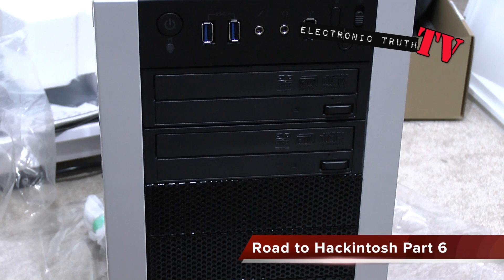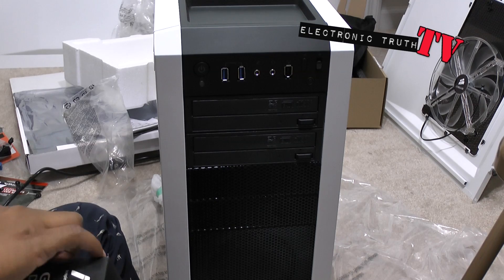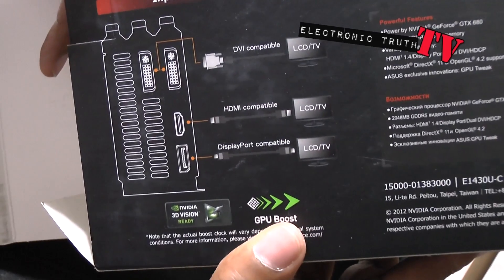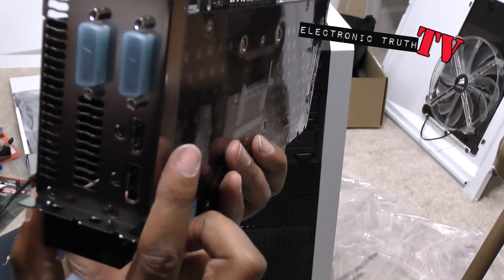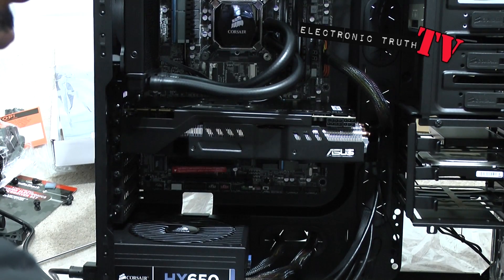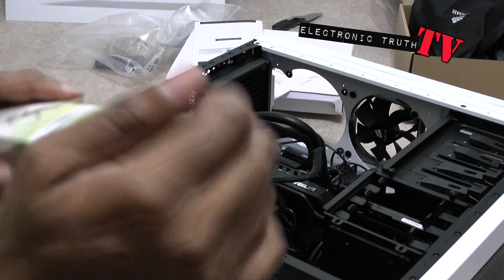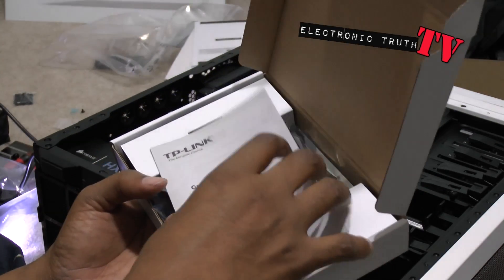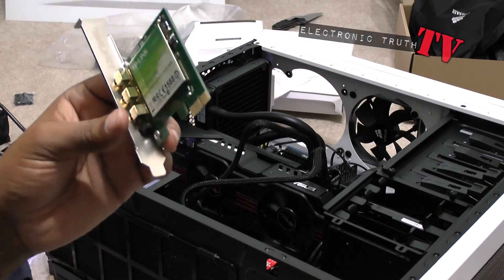2013 Hackintosh Build Part 6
All parts were purchased from newegg.com and amazon.com

What's in my 2013 Hackintosh:

Corsair Hydro Series High Performance Liquid CPU Cooler H60

ASUS GeForce GTX 680 DirectCU II OC Edition 2048MB GDDR5, DVI, DVI-D, HDMI, DisplayPort, Overclocked GPU and GPU Tweak Utilities PCI-Express 3.0 Graphics Card Graphics Cards GTX680-DC2O-2GD5

TP-LINK TL-WDN4800 Dual Band Wireless N900 PCI Express Adapter,2.4GHz 450Mbps/5Ghz 450Mbps, IEEE 802.1a/b/g/n,WEP, WPA/WPA2

IOGEAR Bluetooth 4.0 USB Micro Adapter (GBU521)

Corsair Carbide Series White 500R Mid Tower Computer Case (CC-9011013-WW)

SanDisk Extreme SSD 240 GB SATA 6.0 Gb-s 2.5-Inch Solid State Drive SDSSDX-240G-G25

Seagate Barracuda 7200 1 TB 7200RPM SATA 6 Gb/s NCQ 64MB Cache 3.5-Inch Internal Bare Drive ST1000DM003

Corsair Vengeance 16GB (2x8GB) DDR3 1600 MHz (PC3 12800) Desktop Memory (CMZ16GX3M2A1600C10)
Intel Core i7-3770K Quad-Core Processor 3.5 GHz 8 MB Cache LGA 1155 - BX80637I73770K

Gigabyte Intel Z77 Dual Thunderbolt ATX Motherboard with BT4.0/Wi-Fi (GA-Z77X-UP5-TH)

Corsair Professional Series 650-Watt 80 Plus Certified Power Supply compatible with and Platforms - CMPSU-650HX